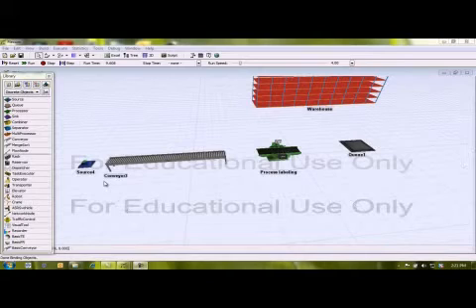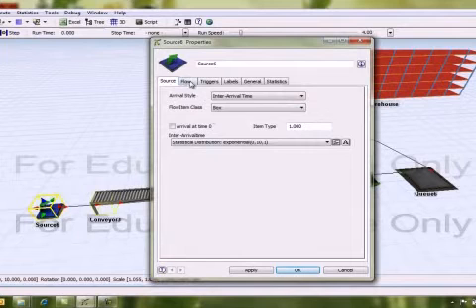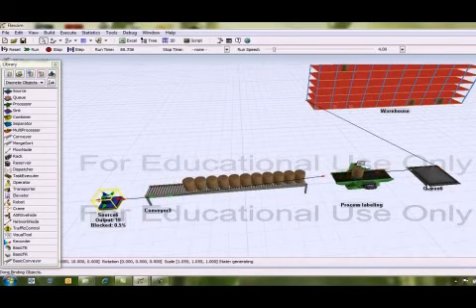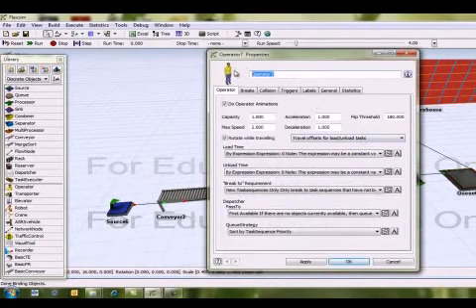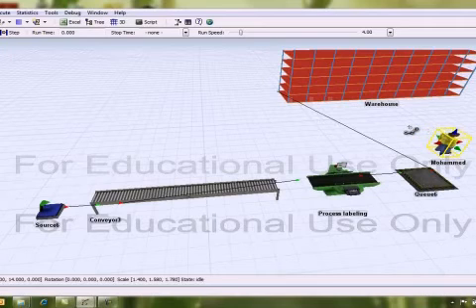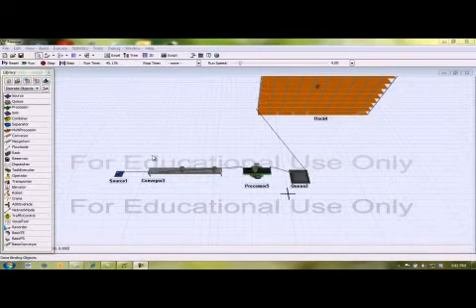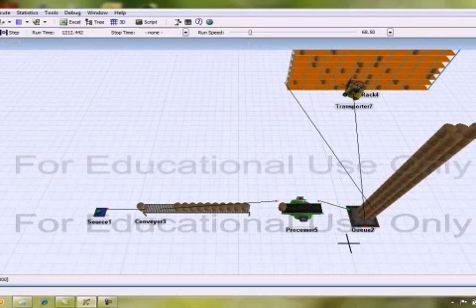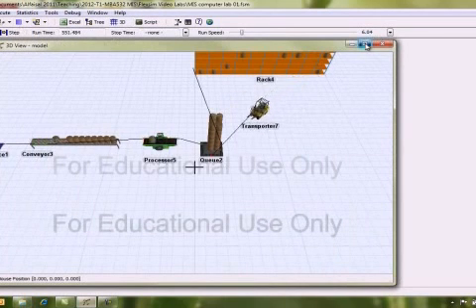Flexsim for MIS by DR. Ricardo Santa part 02